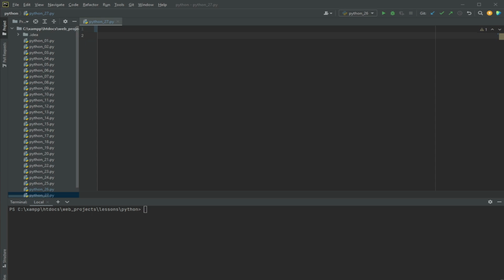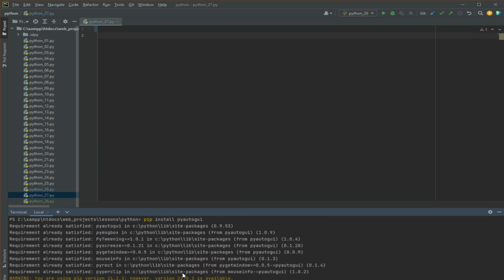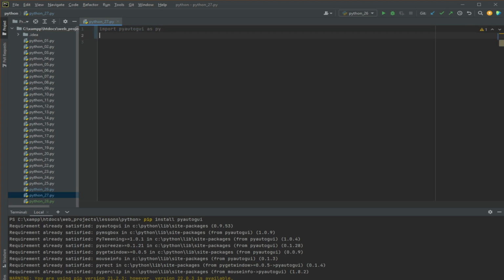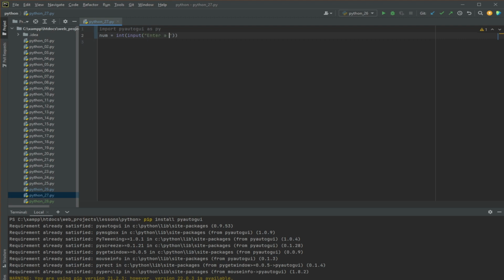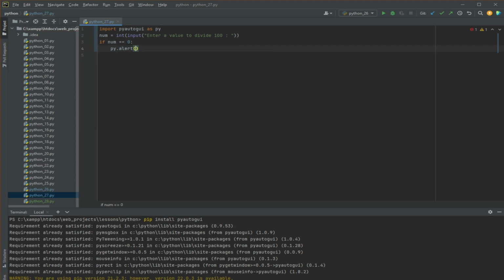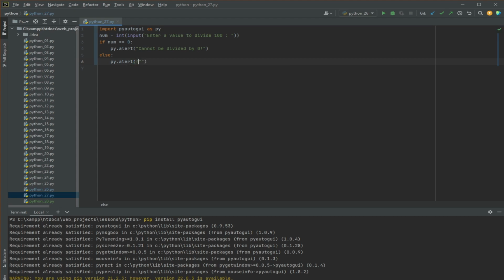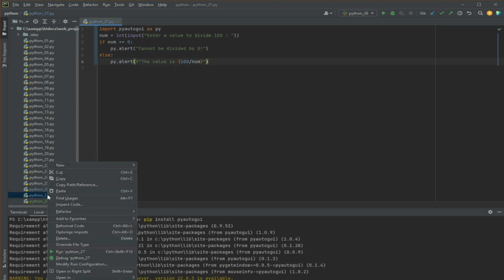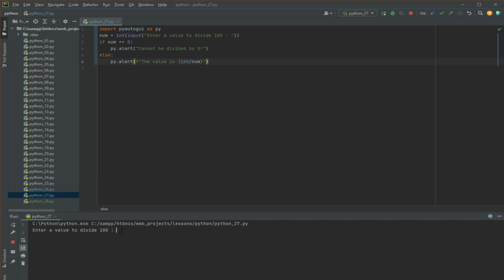TEXT TO AUDIO IN PYTHON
This script demonstrates how to use pyttsx3 library in python which can convert text to audio.